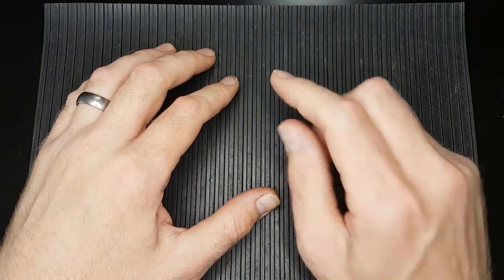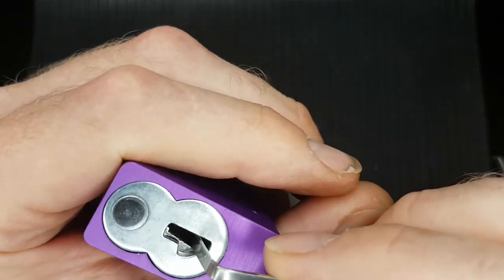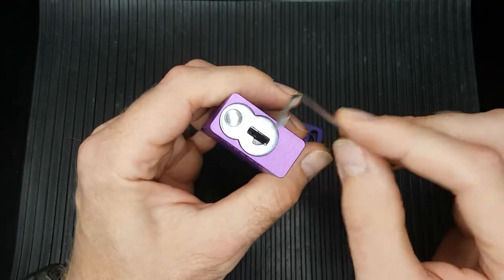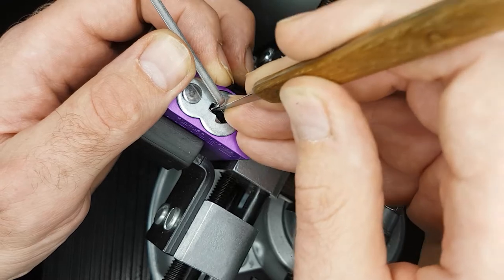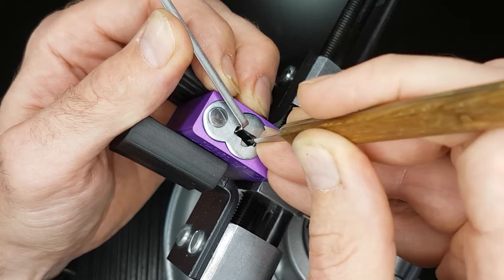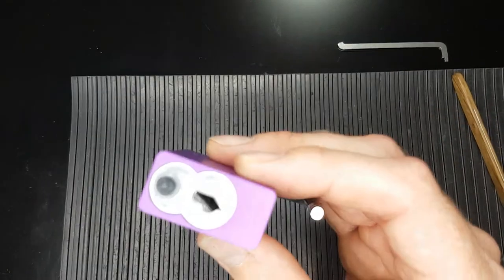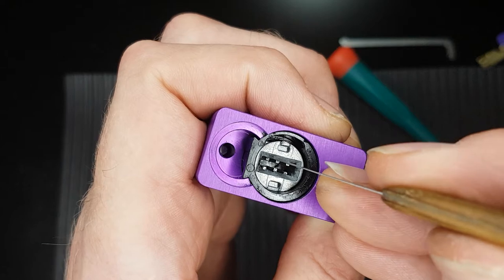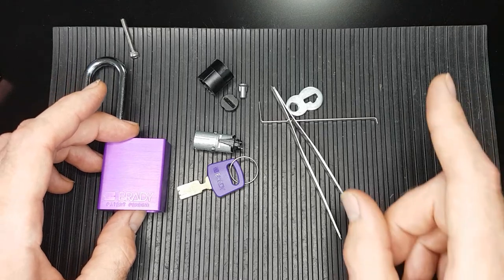Brady Safekey loto padlock picked and partially gutted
Picking the Brady Safekey loto padlock. A relatively easy padlock to pick but a tricky one to tension!